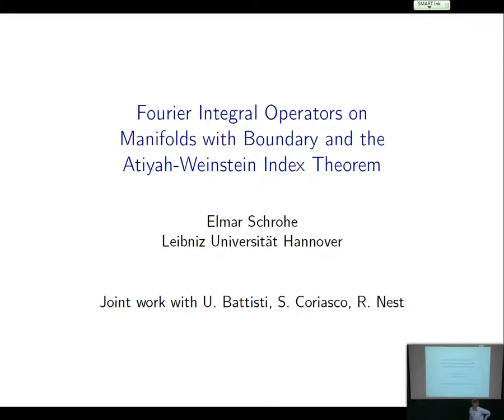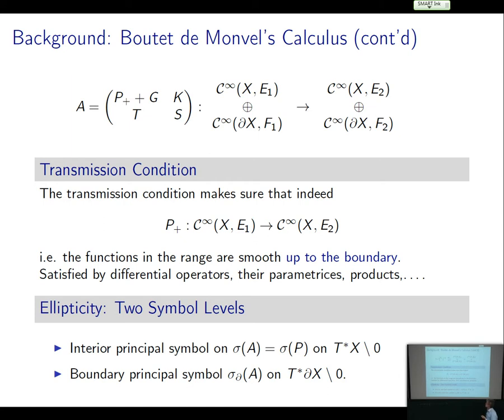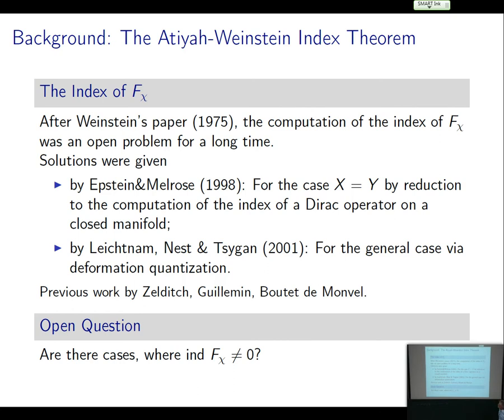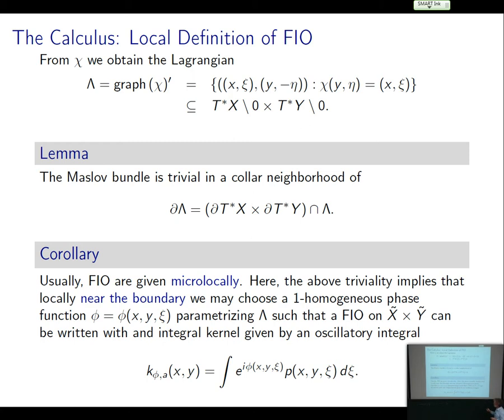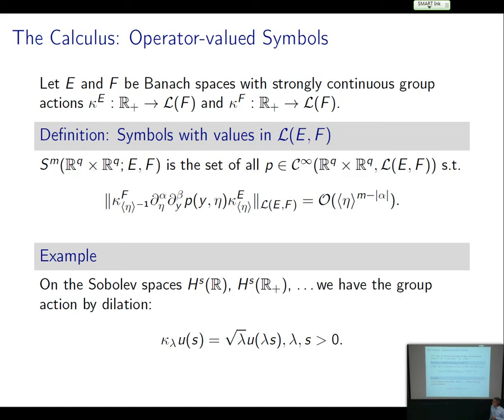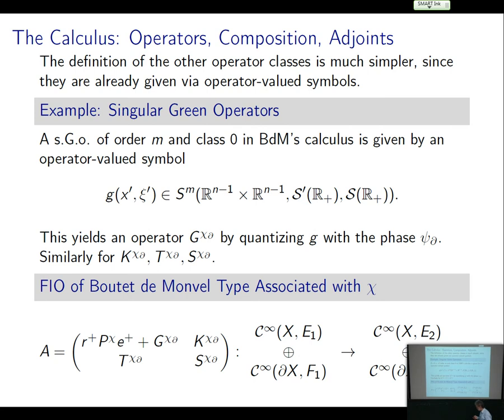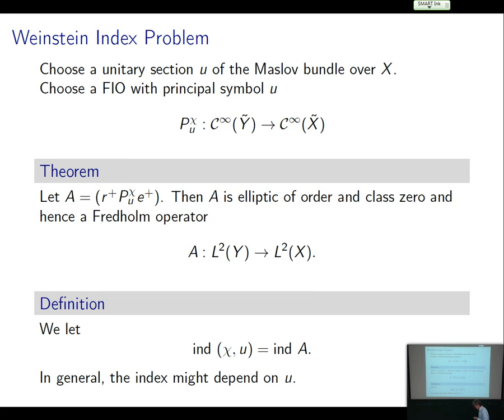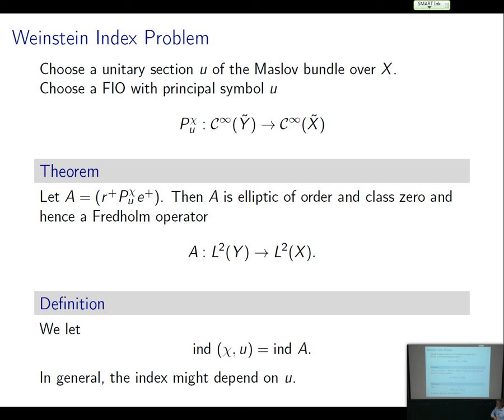Elmar Schrohe: Fourier integral operators on manifolds with boundary and ...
Full Title: Fourier integral operators on manifolds with boundary and the Atiyah-Weinstein index theorem